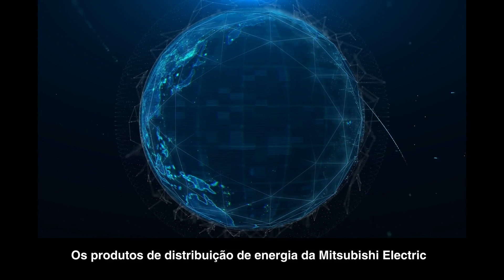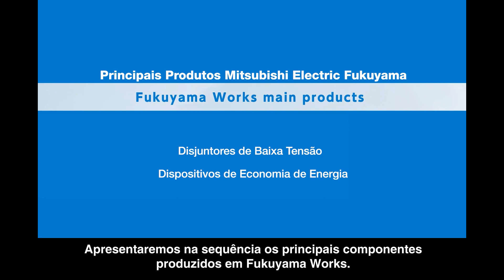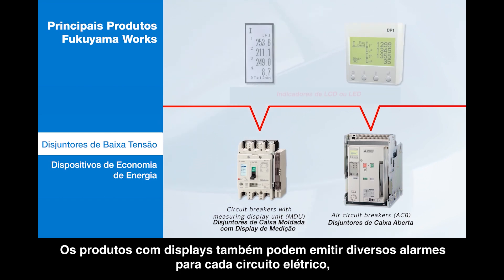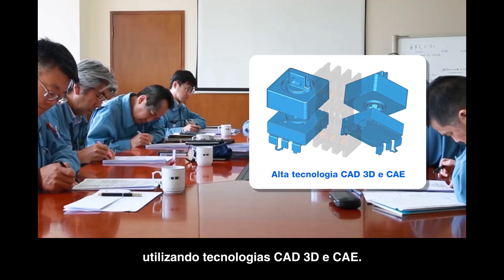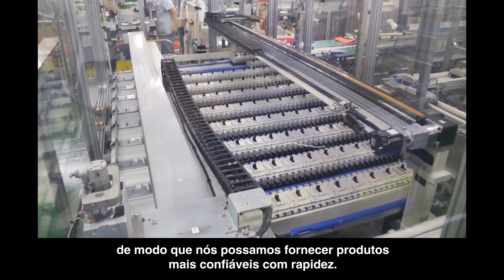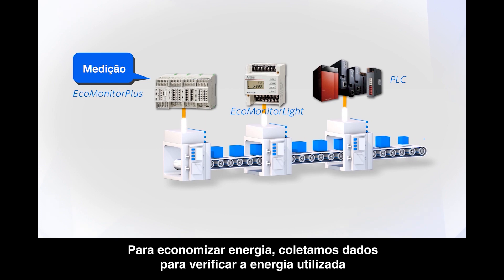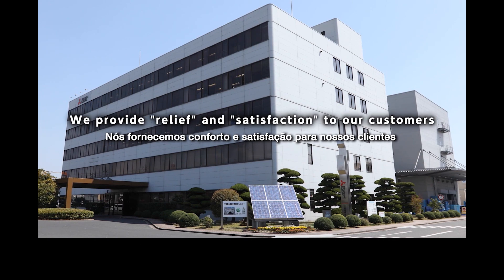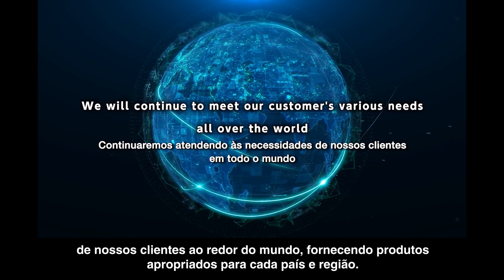Conheça a fábrica Fukuyama Works da Mitsubishi Electric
Desde 1943 os produtos de distribuição de energia da Mitsubishi Electric são utilizados em diversos segmentos ao redor do mundo. Focando no alto desempenho e confiabilidade para suprir as diversas necessidades existentes, a fábrica Fukuyama Works possui um sistema automatizado de produção, desde o processamento das peças à montagem final, de modo que possa fornecer produtos mais confiáveis com rapidez.